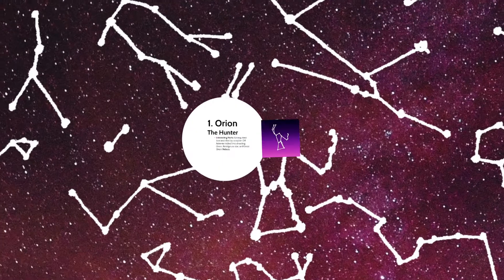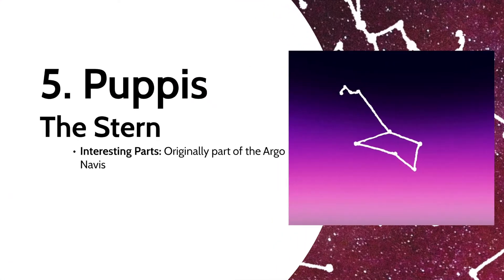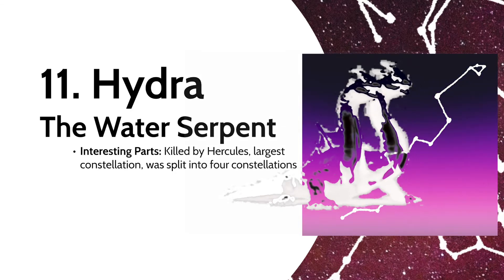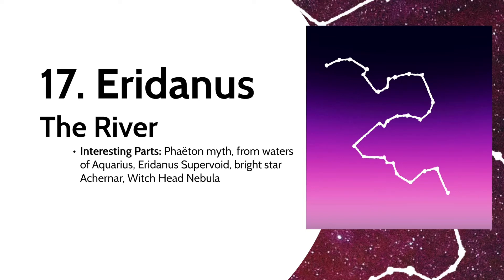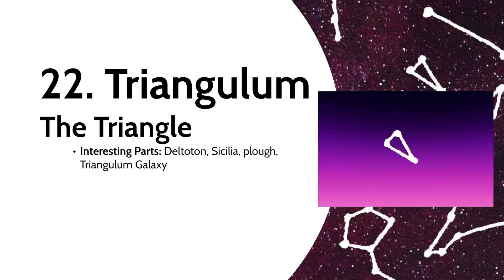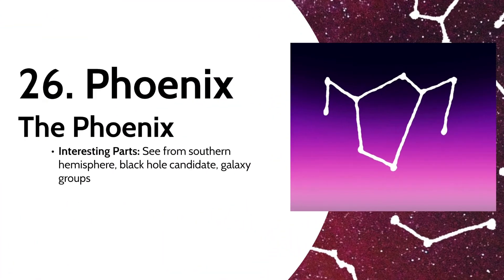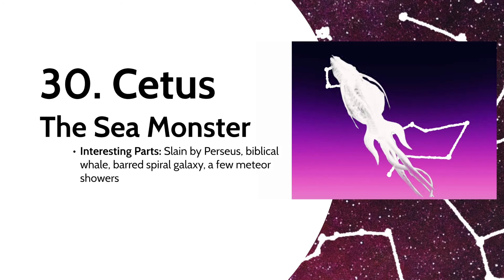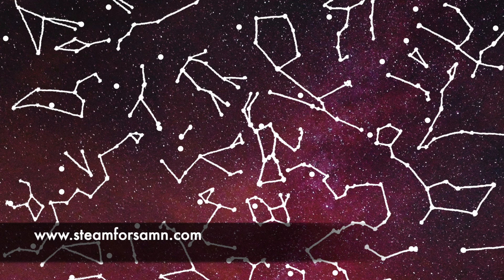Learning the Constellations: Part 1 (33 of 88)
There's a lot of constellations, so it might be difficult to differentiate them at first. Fortunately, this video will cover many interesting facts on a portion of the 88 officially recognized constellations, helping you on your way to knowing the ancient results of connect-the-dots in the night sky.

For more STEAM (science, technology, engineering, art, math) content from SAMN,

Here are links to the videos and pictures for the constellations (any that aren’t given credit were found from Pexels or Pixabay, or were SAMN created). The originals of these have been altered in coloration. There were also crop and rotational edits done on many of these.